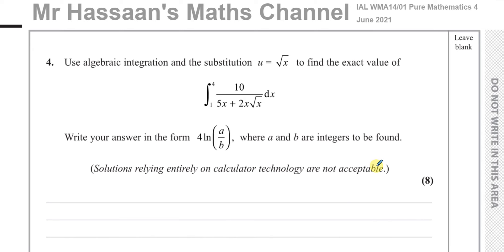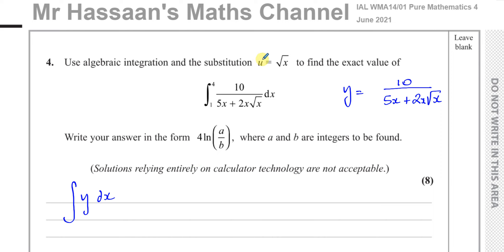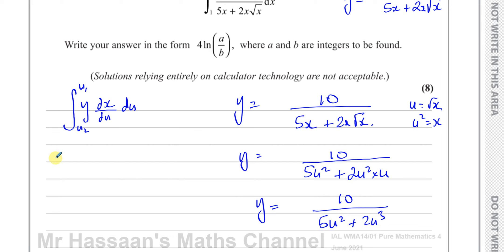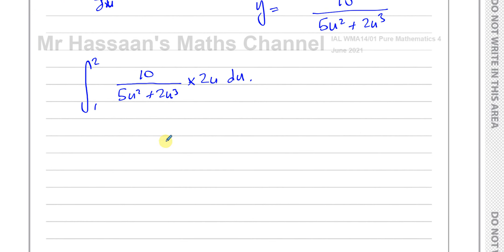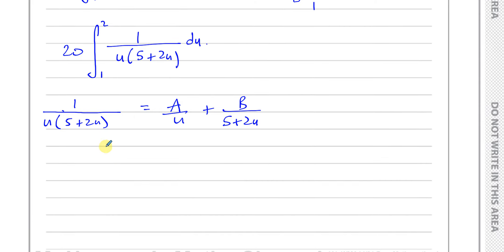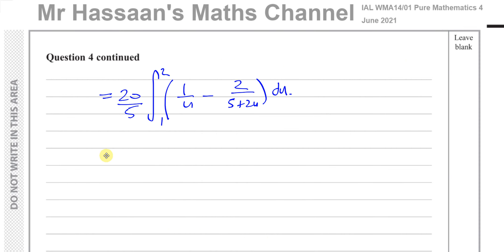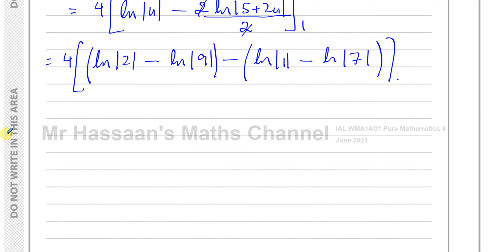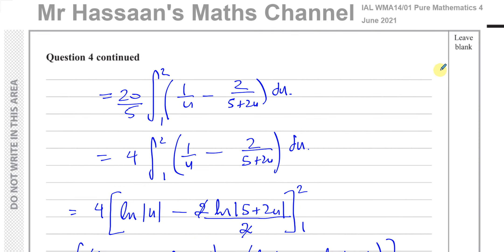WMA14 01 IAL (Edexcel) P4 June 2021 Q4 Integration Substitution